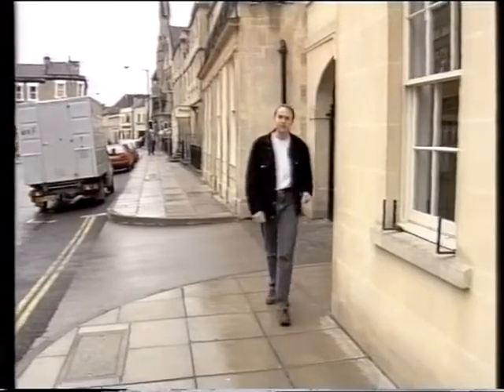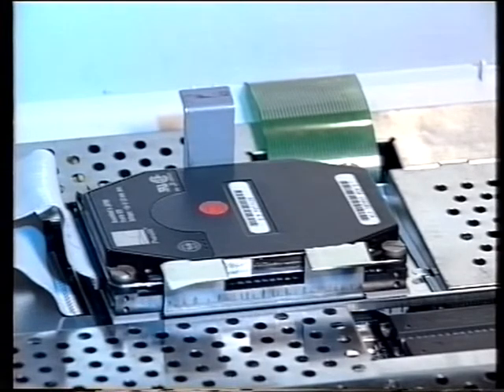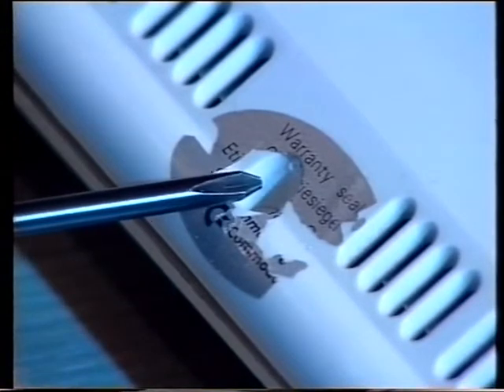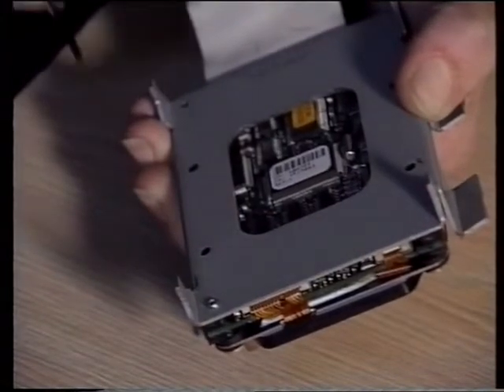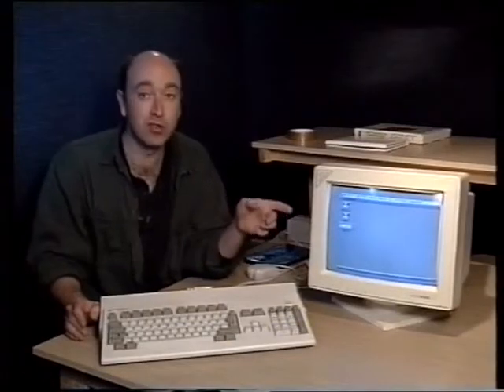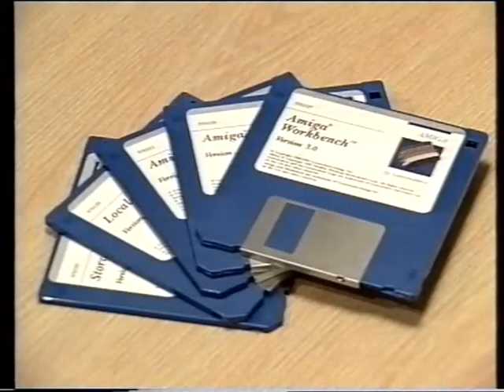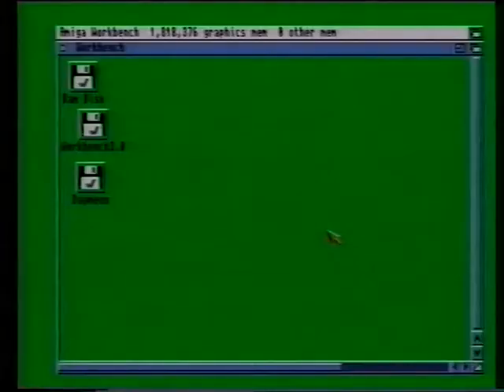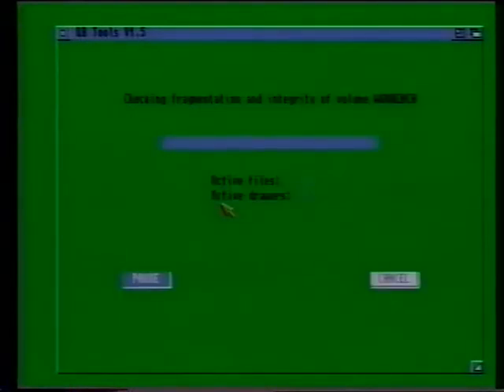Amiga Format Presents... The Guide To A1200 Hard Drives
Full length tutorial video (Duration 35 Mins)
This video was transferred from my original VHS PAL tape to DVD and then converted to AVI using "Freemake Video Converter V.4.1.4"